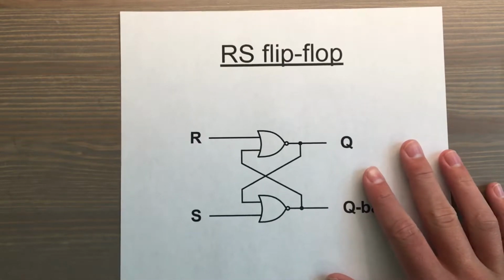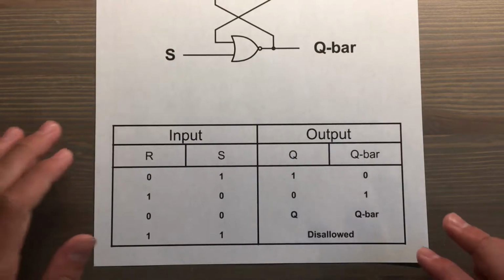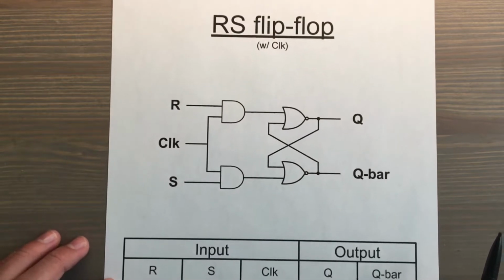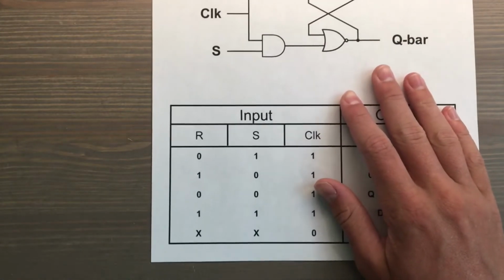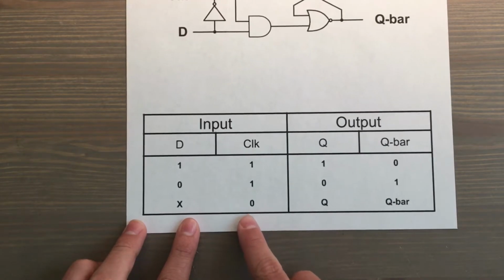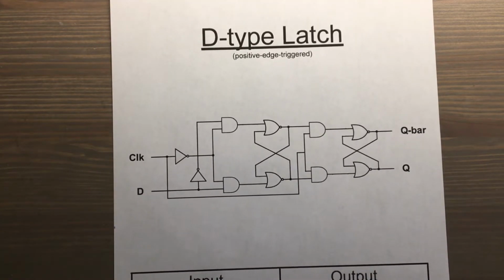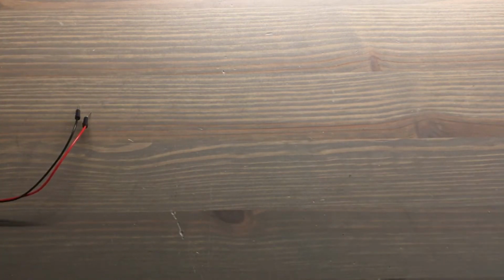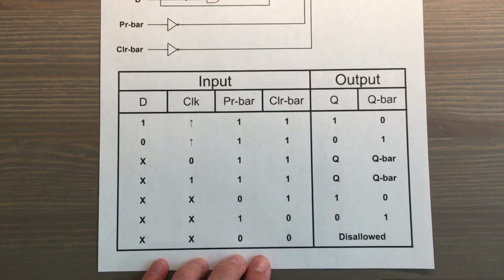From Transistors to Computer | Flip-Flops and Latches